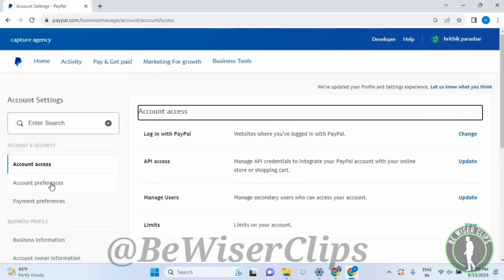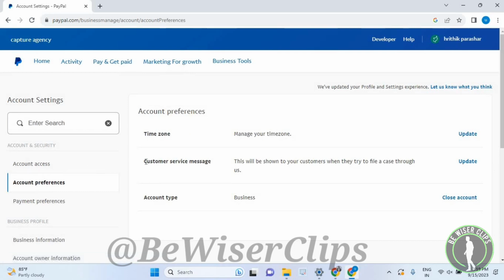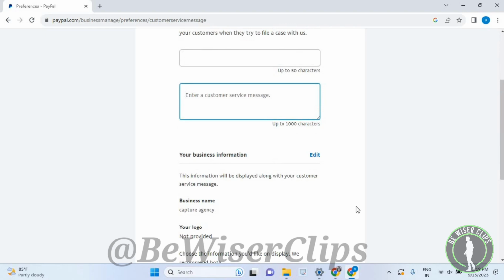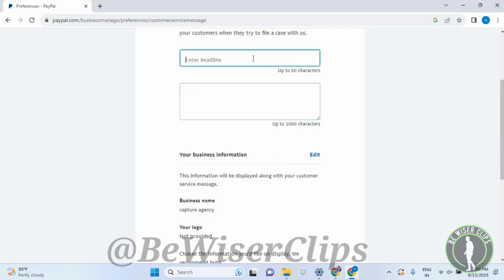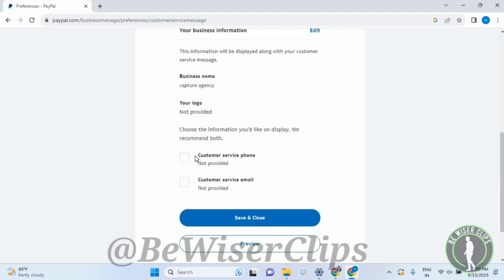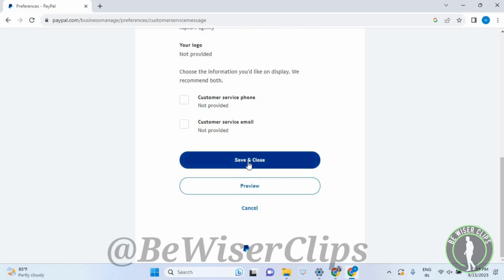How To Set Up Customer Service Message Paypal Tutorials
This video shows you How To Setup Customer Service Message Paypal Tutorials Easily! Watch this Video till the end to learn How To Setup Customer Service Message Paypal Tutorials.

Were you able to figure out How To Setup Customer Service Message Paypal Tutorials? Share this with your friends who want To Setup Customer Service Message Paypal Tutorials.

Problem Solved in this Video-:

pypl
finance
stock
earnings
pypl earnings
personal finance
palantir

What Do you Think of How To Setup Customer Service Message Paypal Tutorials?